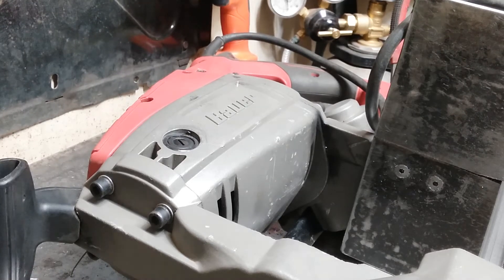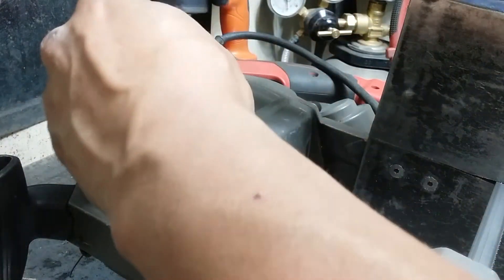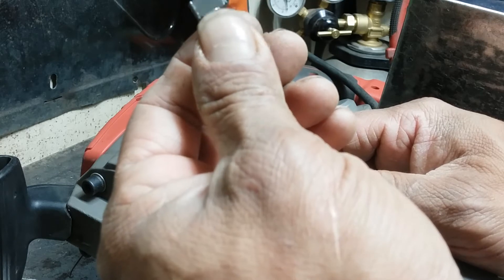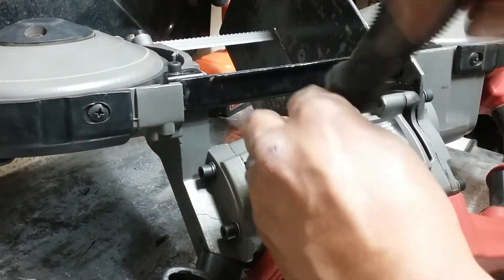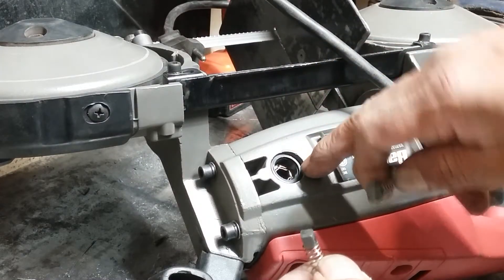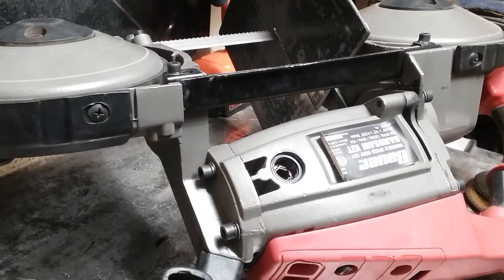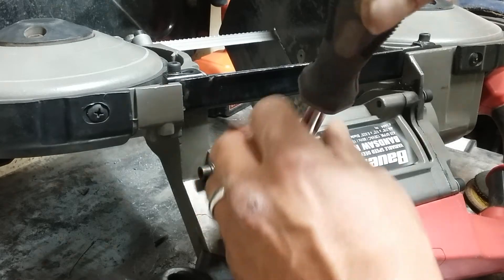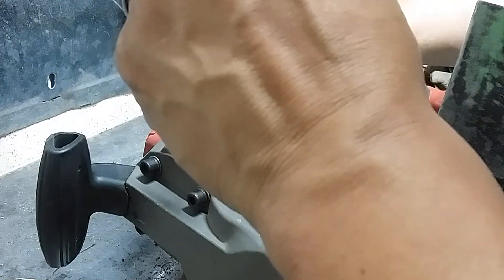Bauer bandsaw burnout.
I replace brushes prior cutting 1/8" angle iron. The other brushes were burned up from previous cutting that I had replaced and cleaned. As I was cutting it was sparking really bad. It wouldn't turn on again. So it burning up brushes.